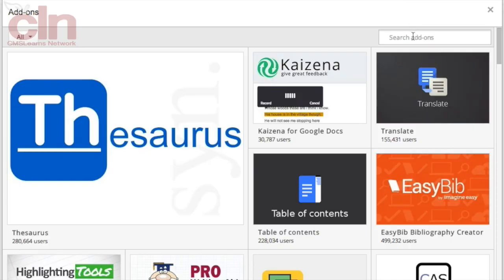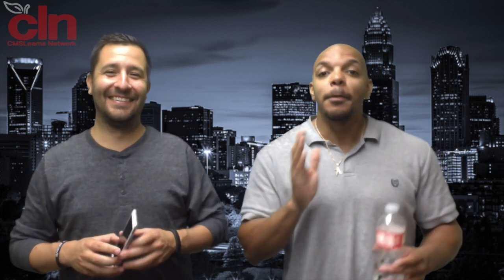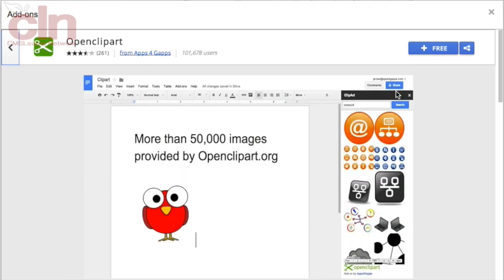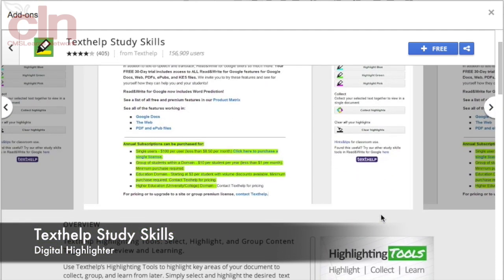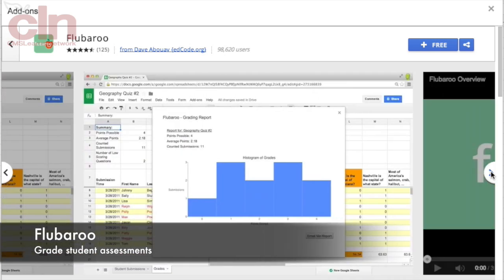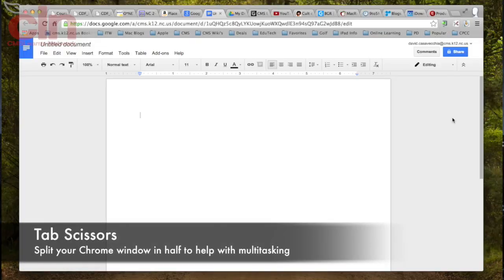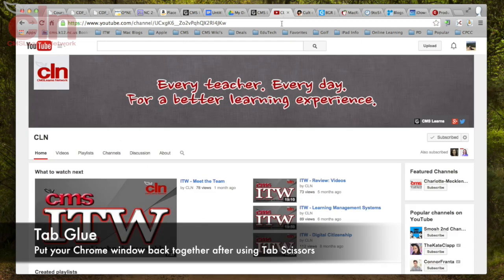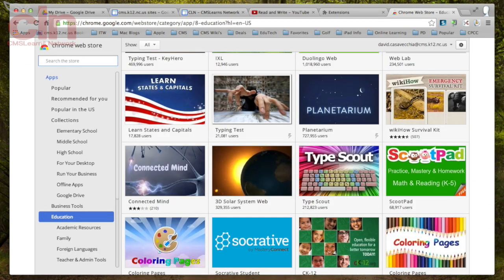ITW - Google Add Ons and Extensions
After a few weeks apart DNA is back with another episode. In this episode we will discuss Google Add Ons and Chrome Extensions. Add Ons are using to increase the usefulness of Google Docs and Sheets while Extensions help make Google Chrome a better browser.